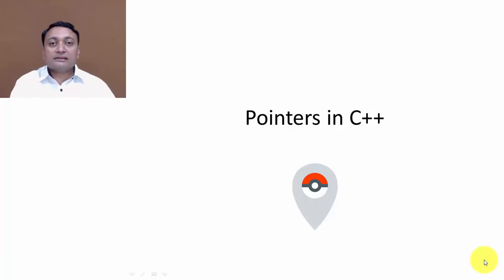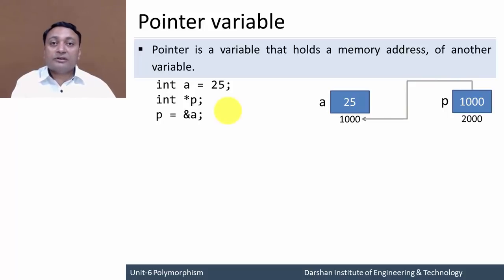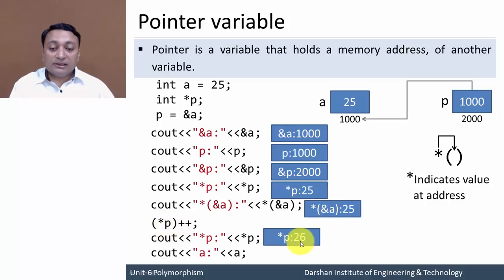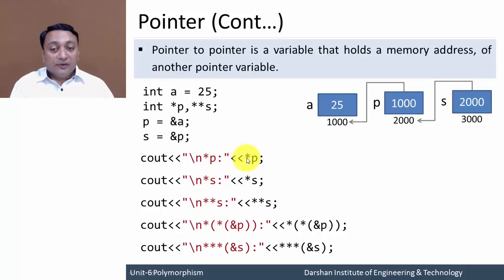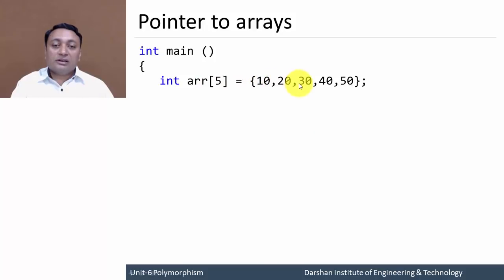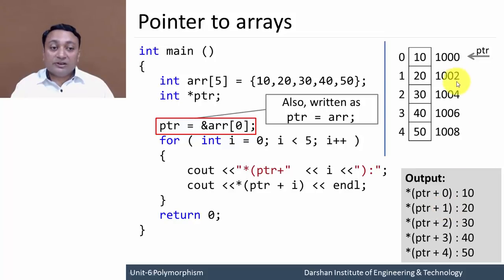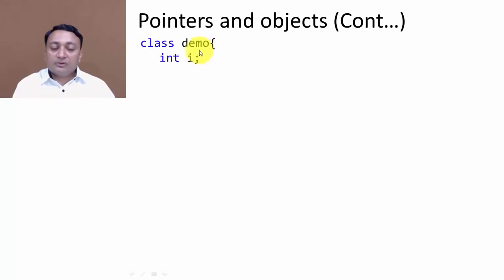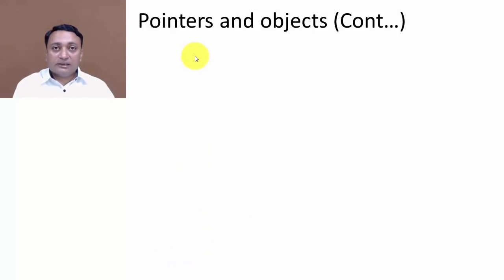6.01 Pointers in C++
Understanding pointers in C++, pointers to class members (variables and methods), pointer to an array. Explanation with programming example.

Just like pointers to normal variables and functions, we can have pointers to class members (variables and methods).
A pointer can point to an object created by a class. Object pointers are useful in creating objects at runtime. We can also use object pointers to access the public members of an object.
When a pointer incremented it points to next element of its type. An integer pointer will point to the next integer. The same is true for a pointer to objects.